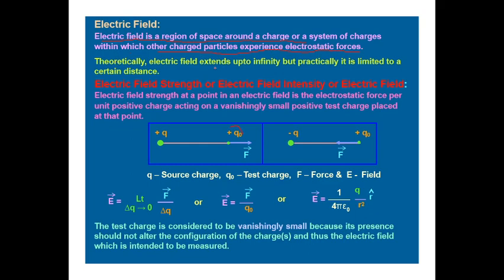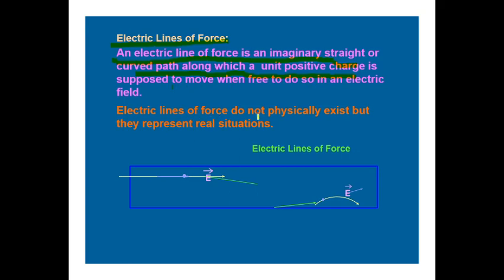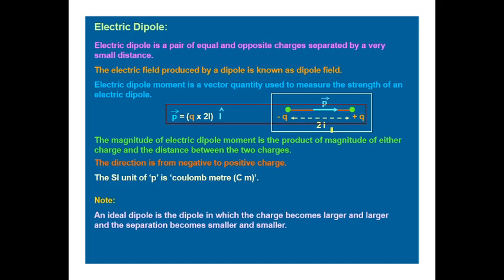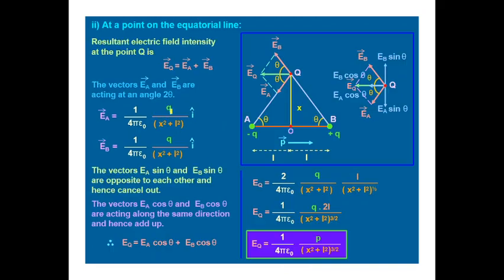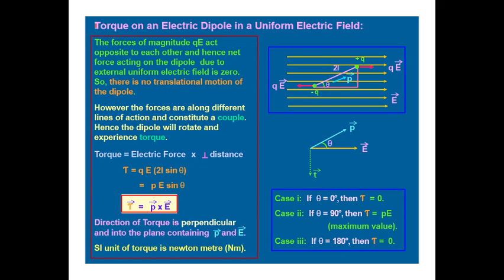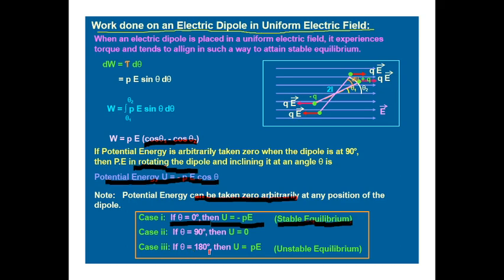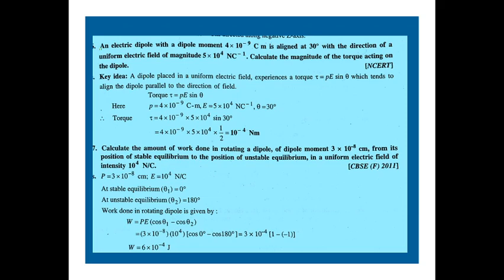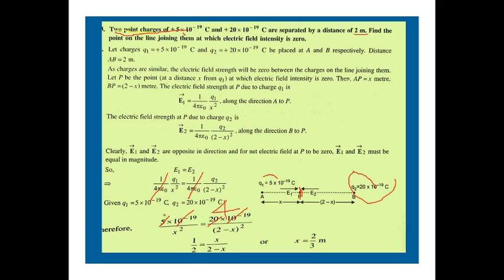Electrostatic Class XII PART 2 Electric Field